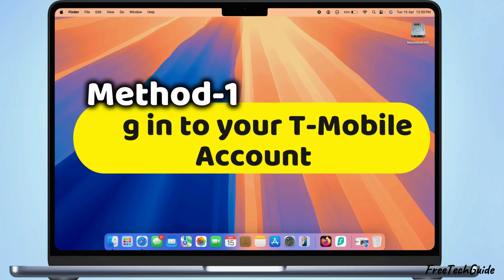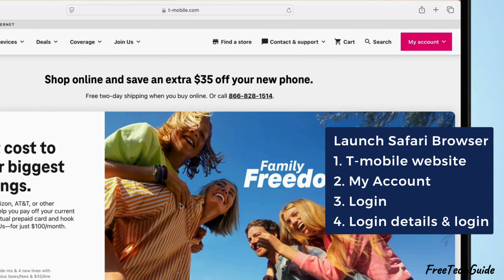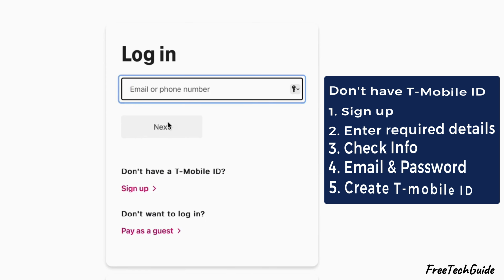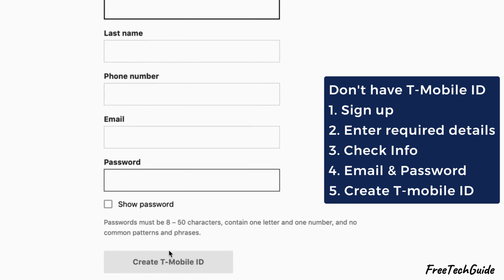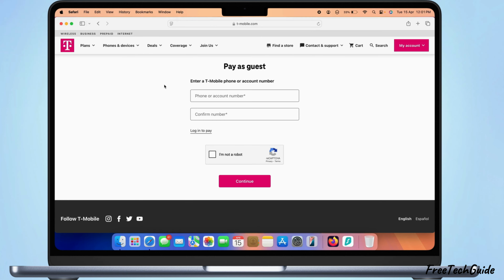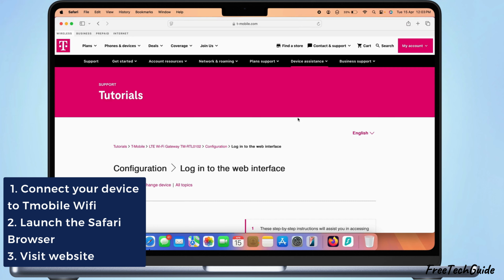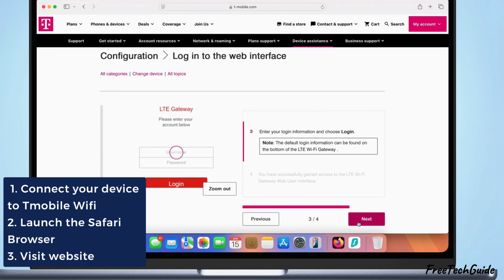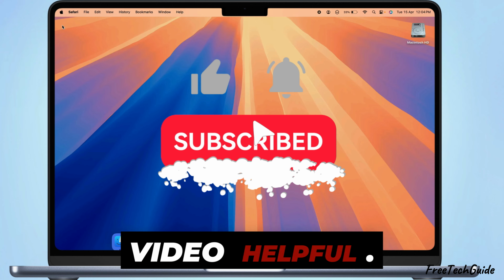T-Mobile Home Internet Login (Home Internet Settings)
Here's how to Login to T-Mobile Home Internet and Access T-Mobile Home Internet Settings. Get T-Mobile Home Internet Router Login,

00:00 intro
00:08 Method 1 (Log in to your T-Mobile Account)
01:04 Method 2 (Log in to Home Internet Gateway)

Let's see you how to log in to T-Mobile Home Internet. So, let’s get started.

T-Mobile Home Internet Login,
T-Mobile Home Internet Settings,
How to Access T-Mobile Home Internet Login,
Check T-Mobile Router settings,
Home Internet Settings for T-Mobile,
T-Mobile router login,
T-Mobile gateway login,
T-Mobile admin page,
T-Mobile Wi-Fi settings,
home internet login steps,
T-Mobile 5G home internet,
router IP address,
change T-Mobile WiFi password,
access T-Mobile modem

Method -1 Log in to your T-Mobile Account

Following this method takes you to your T-Mobile account dashboard. So you can pay bills and manage your data usage and connected devices.

First, launch the Safari browser and visit T-Mobile’s official website. Then, tap the “My Account” button in the top right corner.

Then, tap on the login button.

If you don’t have a T-Mobile ID, hit the sign-up button and enter the required details, such as your first name, last name, phone number, and more. Make sure your sign-in information is correct.

At last, hit the Create T-Mobile ID button to proceed.

If you don’t want to log in, you can click the pay as a guest button. Then, enter your details and proceed to pay. That’s it.

Method - 2 Log in to Home Internet Gateway

This method allows you to manage your T-Mobile home internet gateway settings. Let’s examine the steps.

First, connect your device to T-Mobile Wi-Fi.
The login page appears here. Now, enter your admin password. If you don’t know, check the gateway label.

Now, you can check and change your Wi-Fi name, network settings, password, and more by using the T-Mobile Home Internet App or Router Settings on your web browser. That’s it.